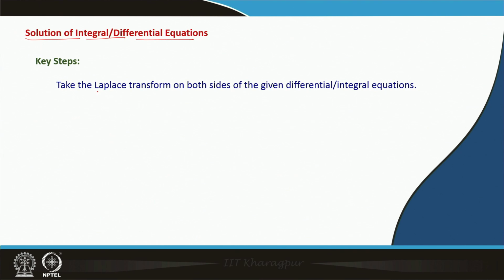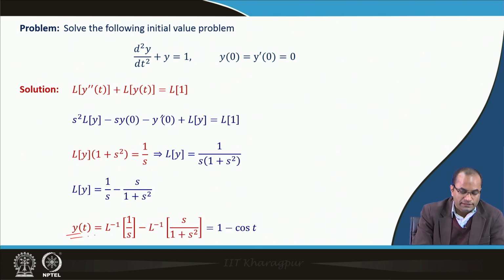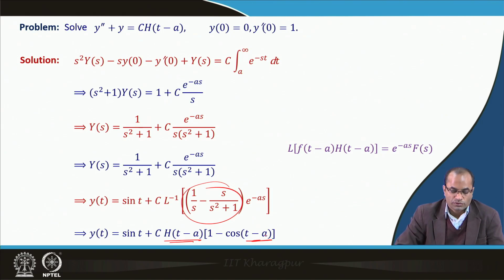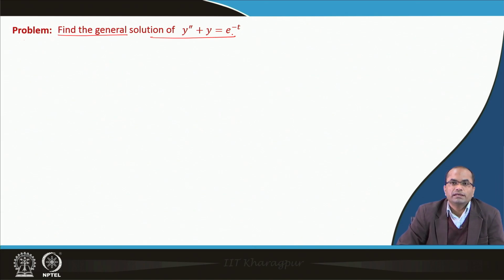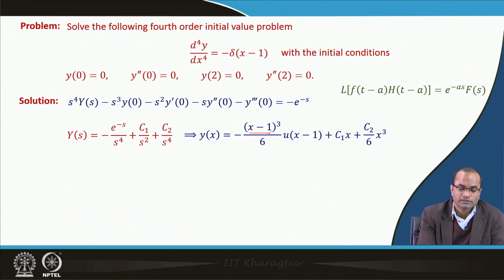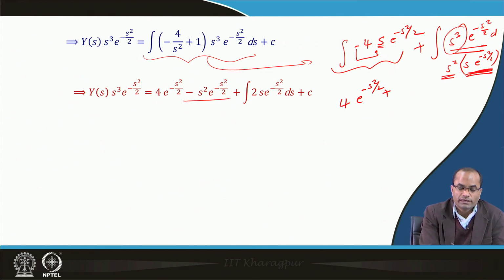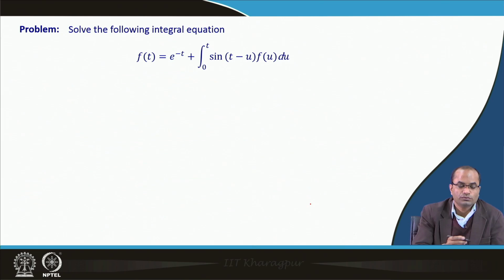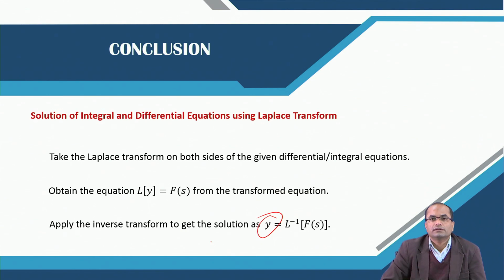Lecture 59: "Applications of Laplace Transform"